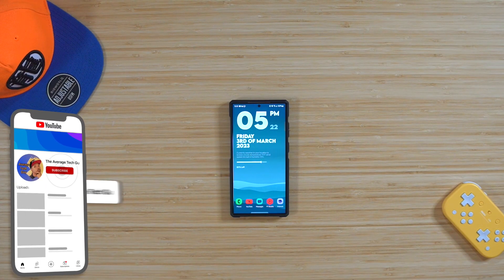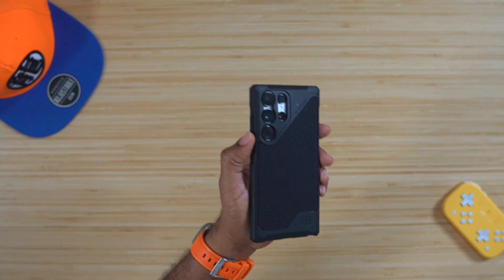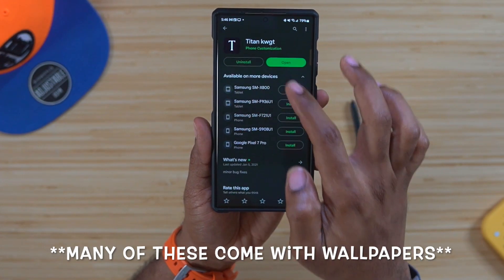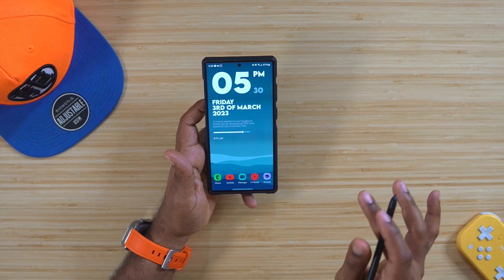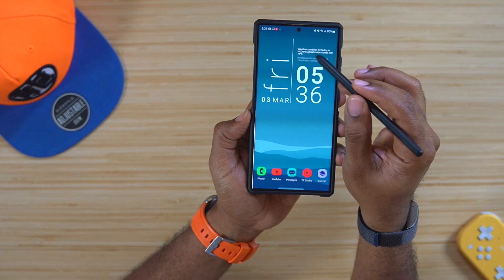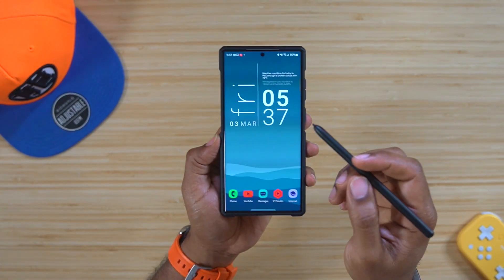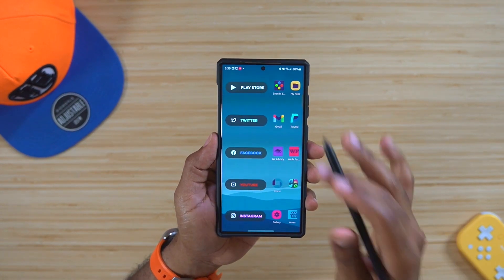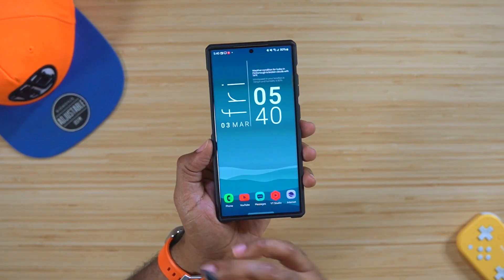Make Your Galaxy S23 Ultra Screen Look Like This... What is on Phone???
Make you Android device your own with these tools:

What I'm Using:
Launcher: Nova
KWGT: Magnum
Icon Pack: Viral

Free KWGT:
Minimal

Paid KWGT:
Fusion:

Icon Packs:
Viral

Spigen ArcHybrid
Anker 622